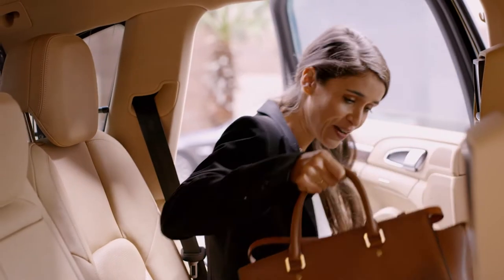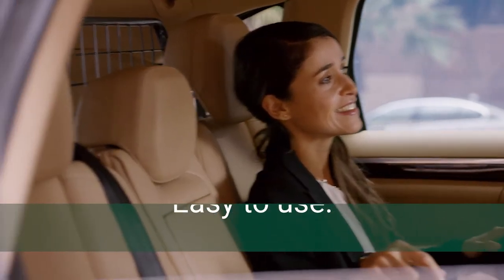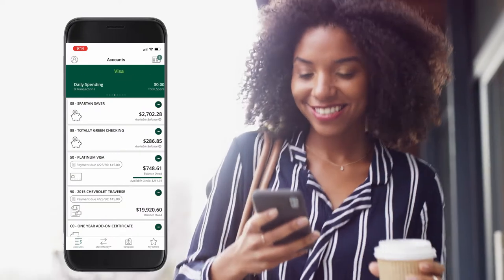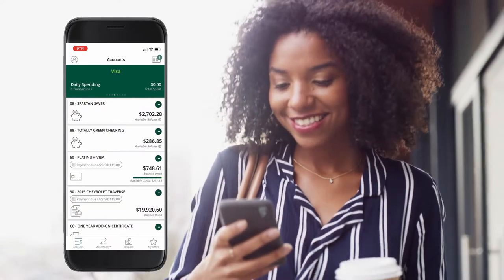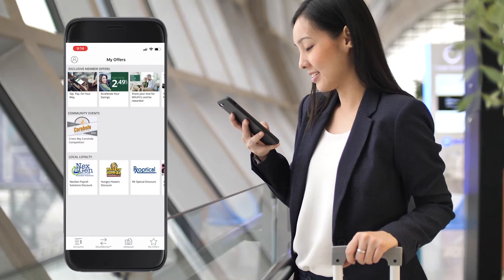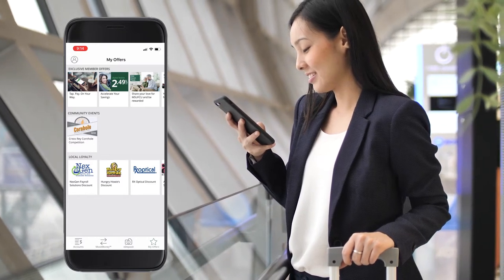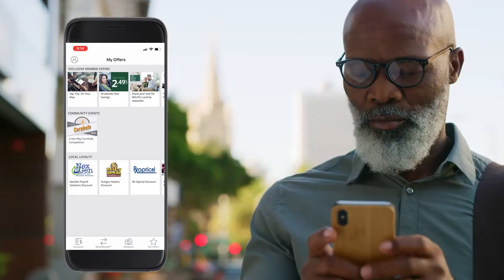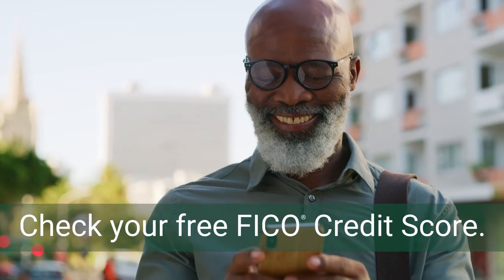Take Your Finances With You Wherever You Go With The MSUFCU Mobile App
With the MSUFCU Mobile app, your finances are always at your fingertips.